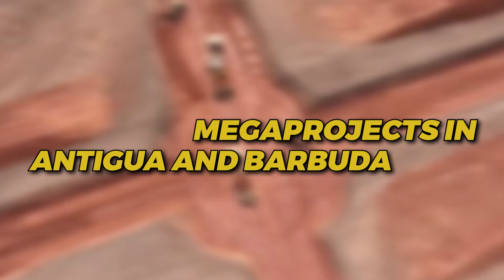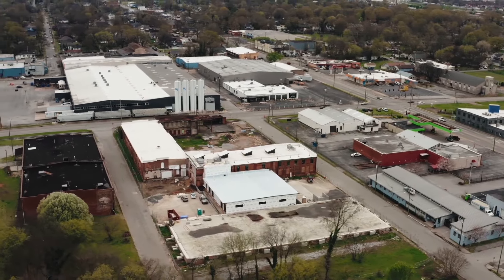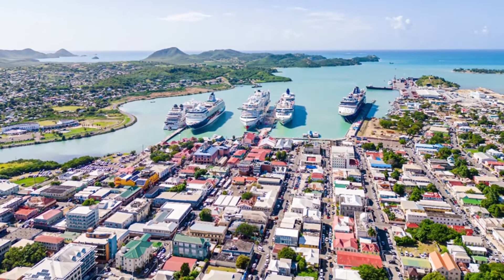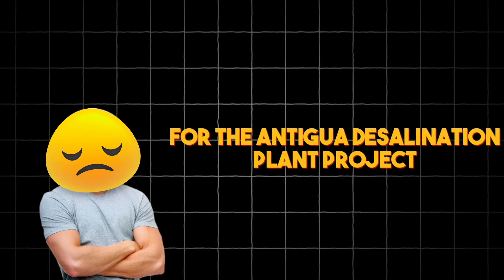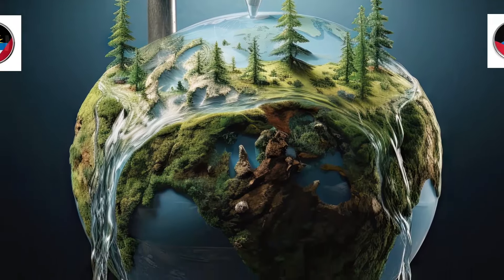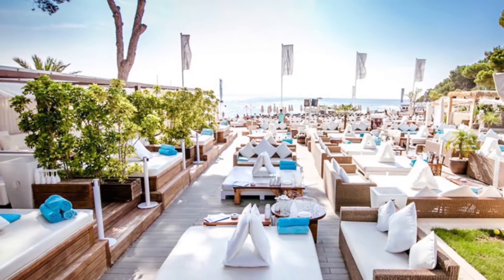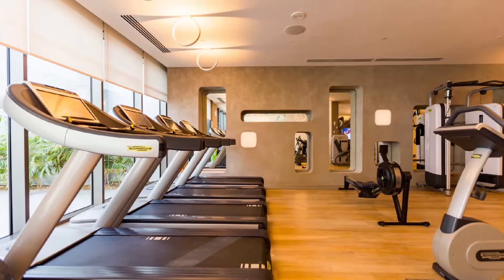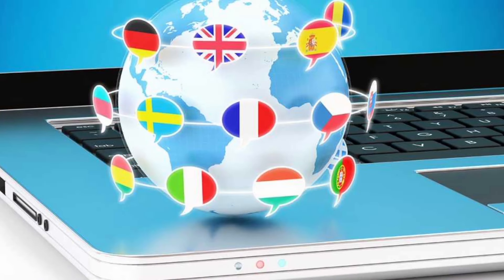Antigua and Barbuda's Biggest Megaprojects Making Brazil Scared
Unveil the future of Antigua and Barbuda!  This video dives deep into the most fascinating megaprojects transforming this island paradise. From state-of-the-art airports to sustainable energy initiatives, discover groundbreaking developments that will redefine tourism, infrastructure, and the overall economy.  Witness the rise of luxury marinas, cutting-edge technology hubs, and world-class sporting facilities.  Join us on a captivating exploration of Antigua and Barbuda's megaproject revolution!

Antigua and Barbuda Megaprojects,
Antigua Megaprojects, Barbuda Megaprojects, Caribbean Megaprojects
Antigua Airport Expansion, Jolly Harbor Marina Development
Antigua Sustainable Energy Project, Antigua National Cricket Stadium
Antigua Tourism Development, Antigua and Barbuda Infrastructure Projects
Investment Opportunities in Antigua and Barbuda
Antigua Megaprojects Boost Tourism, Economic Growth in Antigua and Barbuda
Antigua Airport Expansion Project Details, Expected Impact
Jolly Harbor Marina Development: Creating a Yachting Paradise in Antigua
Antigua Sustainable Energy Project: Going Green in the Caribbean
Antigua National Cricket Stadium: A World-Class Venue for Cricket Lovers